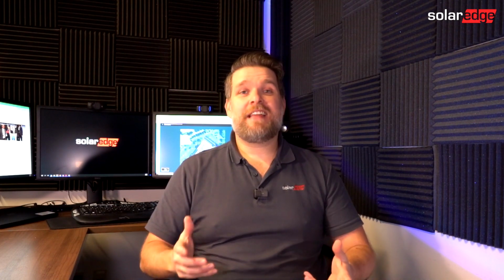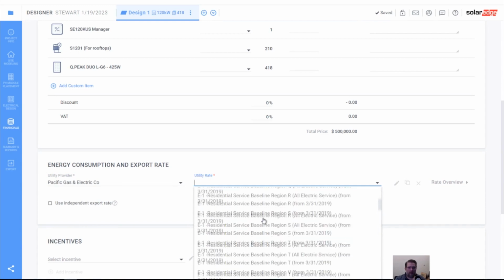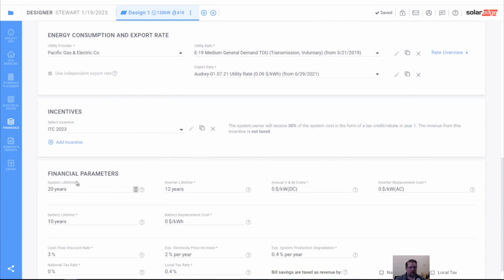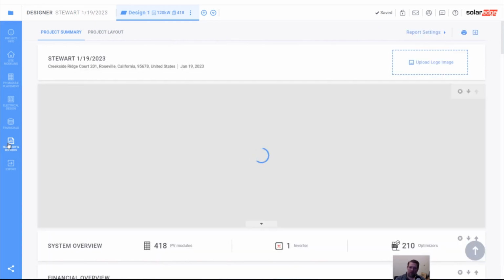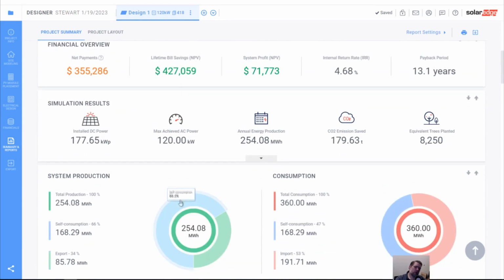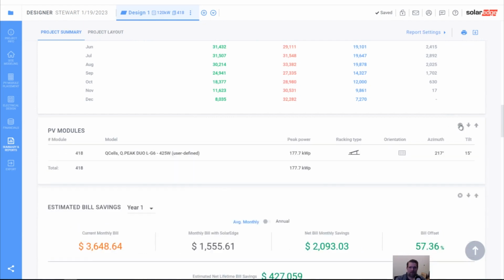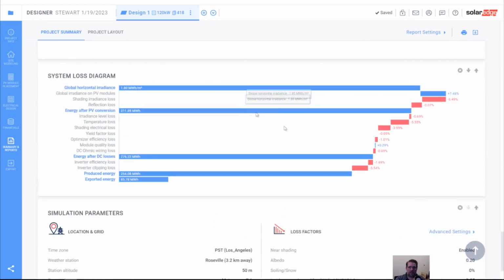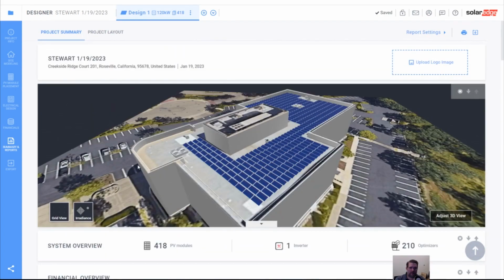SolarEdge Designer - Commercial Rooftop - Step 6: Financials & Summary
Join Senior Technical Marketing Manager Cameron Stewart as we walk through each step of a commercial rooftop design in SolarEdge Designer.   SolarEdge Designer is a free tool available to those with a SolarEdge installer account and is available at designer.solaredge.com.